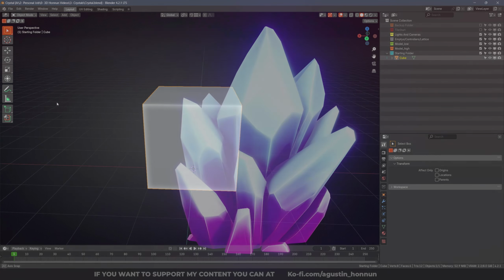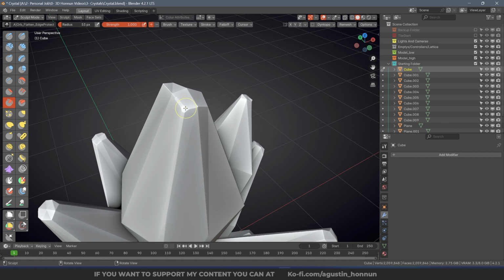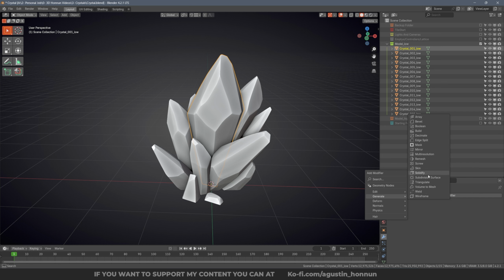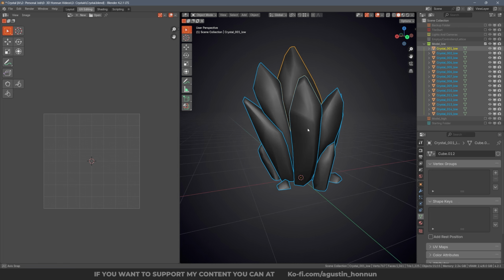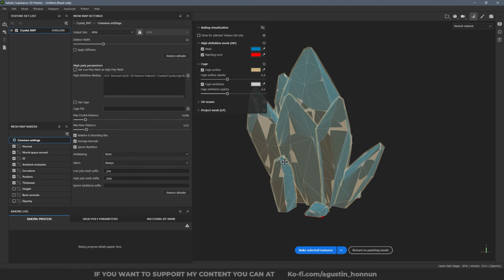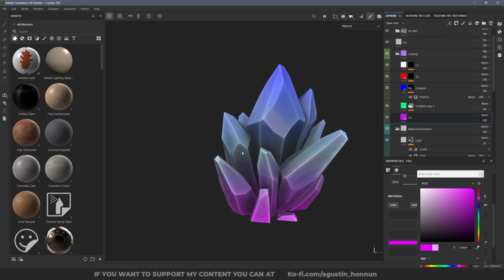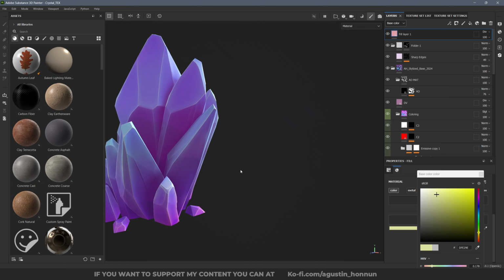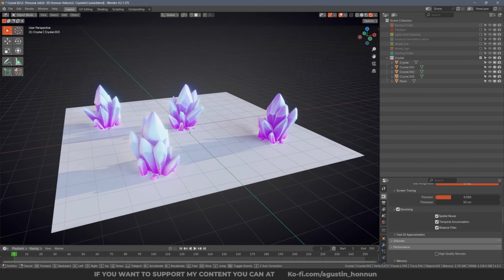How to Make Crystals For Games | Blender & Substance Painter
-If you cannot install the material because your substance painter version is an older one, please follow the step by step here:

Blender Addons:
- Extra Objects (Blender built-in addon)
- Loop Tools (Blender built-in addon)
- Node-wrangler (Blender built-in addon)

Software used:

- Blender 4.2
- Substance Painter 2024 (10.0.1 build 3757)
- Photoshop

How to Make A Stylized Crystal For Games | Blender & Substance 3D Painter